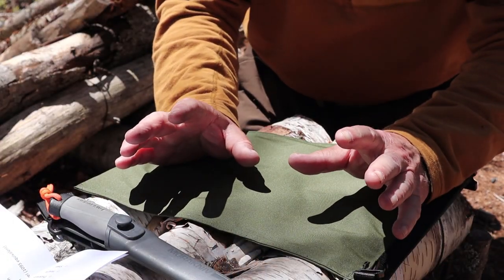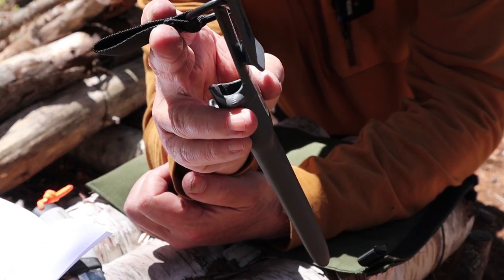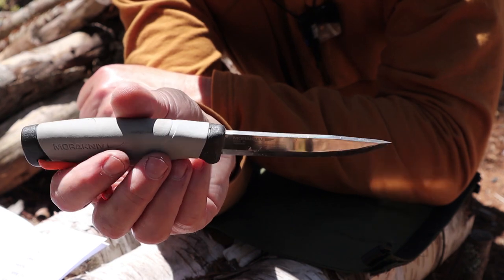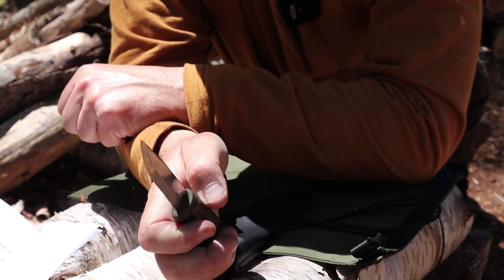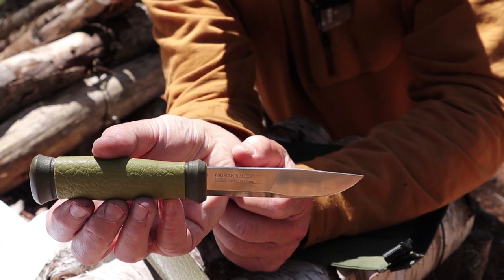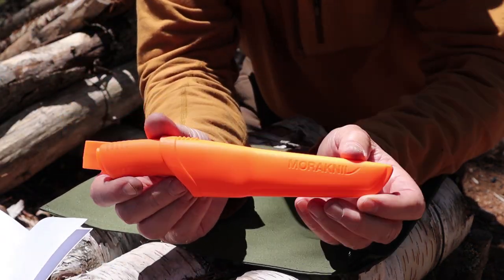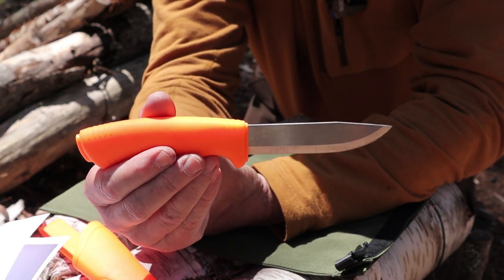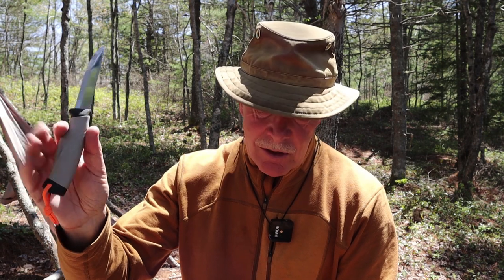My Mora Knives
In this video I show off three of my Mora knives. The Mora HQ Robust, Mora Outdoor 2000 and the 511. I also show the Mora Bushcraft Orange which was loaned to me by my friend Derek

Mora Outdoor 2000 (forerunner of the Kansbol)
o Weight  3.5oz / 98gr
o Overall  9.17” / 23.3cm
o Blade  4.13” / 10.5cm
o Thickness 0.1” / 2.5mm
o Height  0.9” / 2.3cm
o Steel  Sandvik 12C27

Mora 510
o Weight  2.5ox / 70gr
o Overall  8.1” / 20.5cm
o Blade  3.7” / 9.5cm

Mora HQ Robust (similar to the HD Companion)
o Weight  3.7oz / 105gr
o Overall  8.86” / 22.5cm
o Blade  3.9” / 10cm
o Thickness 0.14” / 3.5mm
o Height  0.78” / 2cm
o Steel  Carbon steel (1095 equivalent)

Mora Bushcraft Orange
o Weight  4.2oz / 119g
o Overall  9 1/8” / 231mm
o Blade  4 ¼”/ 107mm
o Thickness 1/8” / 3.2mm
o Height  7/8” / 23mm